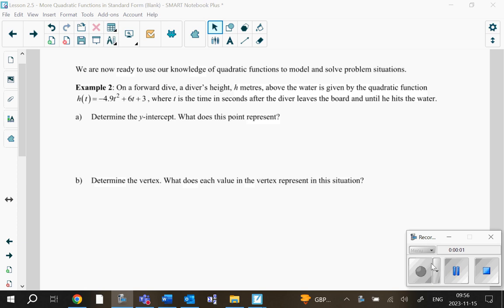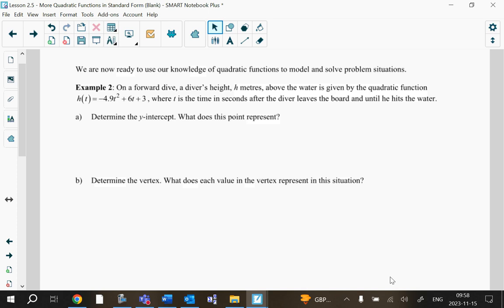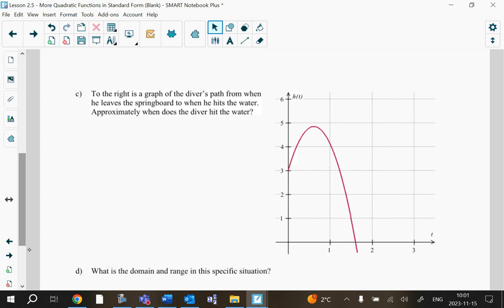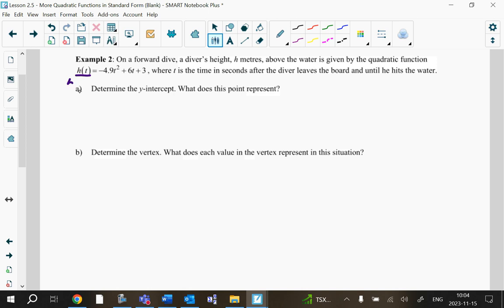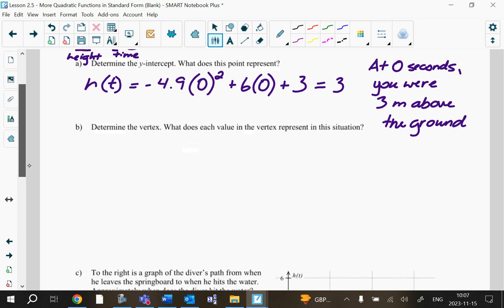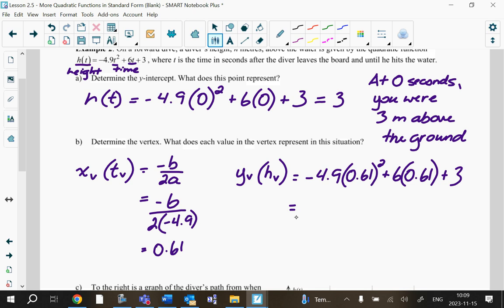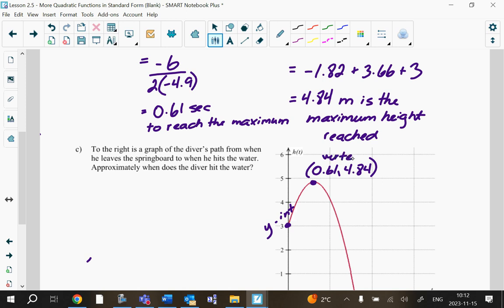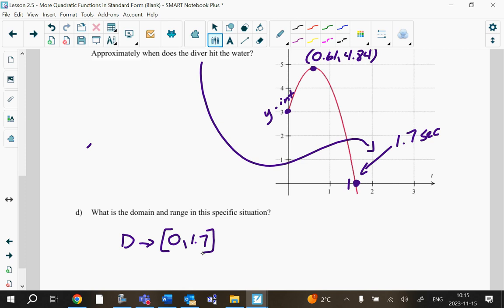Lesson 2.5: More Quadratic Functions in Standard Form (Video Lesson, Part 2)